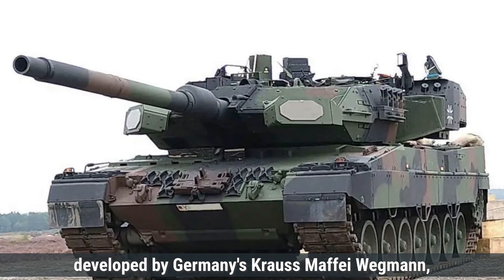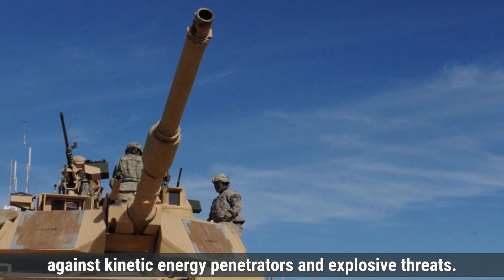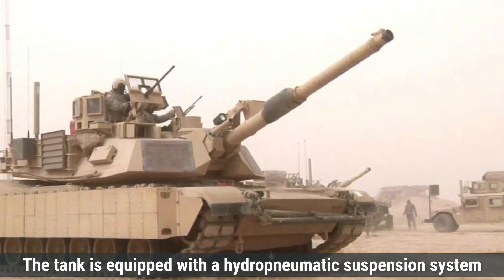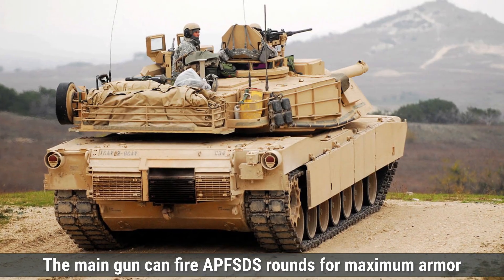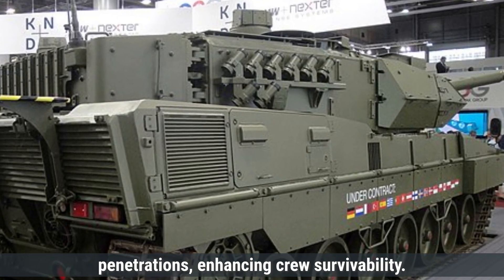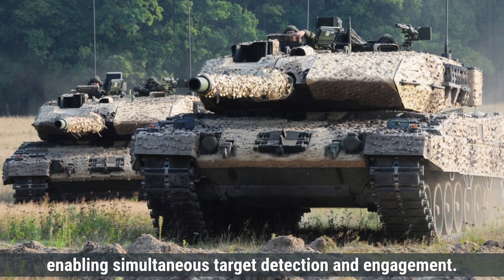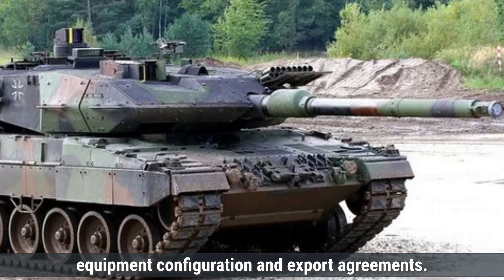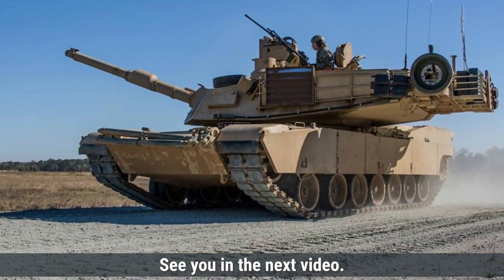Germany's Leopard 2A7 vs United States' M1A2 Abrams Main Battle Tank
Explore an in-depth comparison between Germany's Leopard 2A7 and the United States' M1A2 Abrams main battle tanks. From design and firepower to armor protection and cost, discover which tank dominates the modern battlefield. Watch now to uncover the strengths and capabilities of these advanced war machines!

Thanks